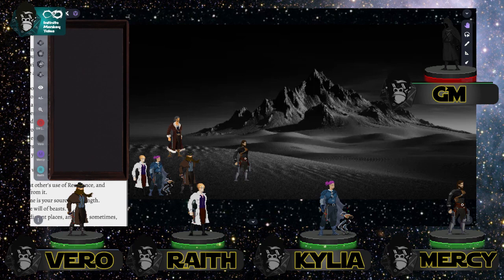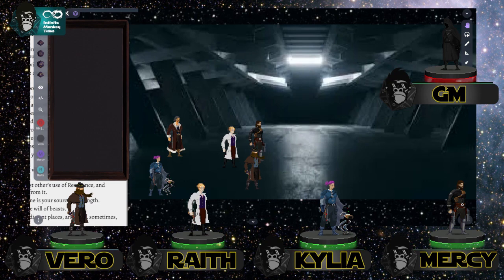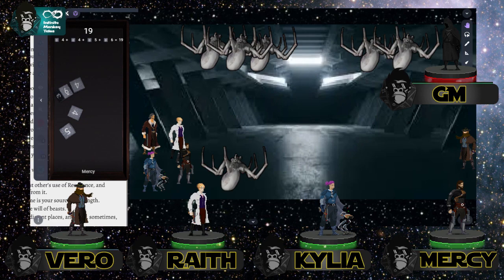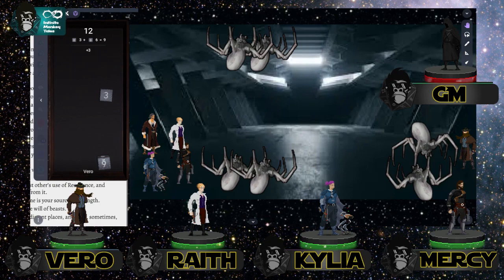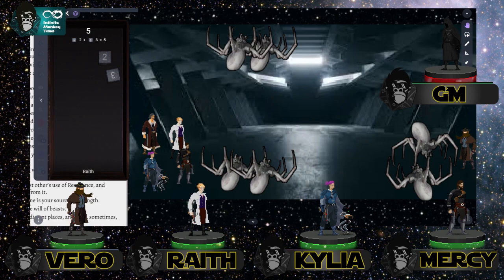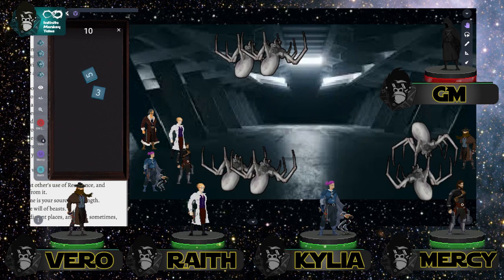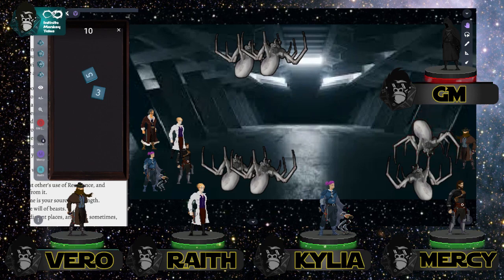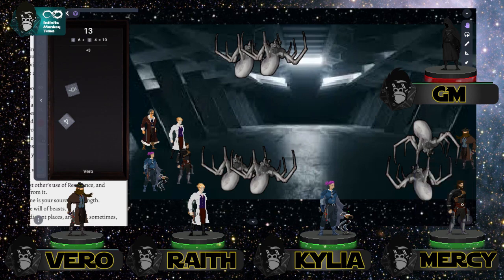Black Star Episode 1 Part 4: Shadows of the Black Star